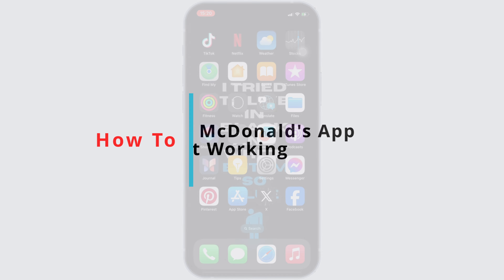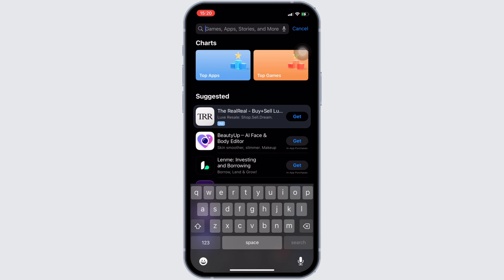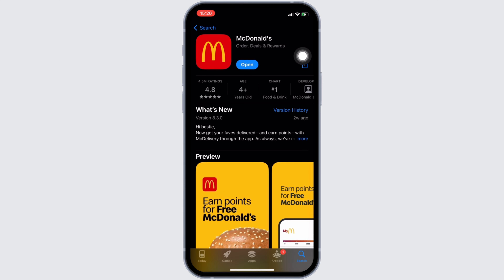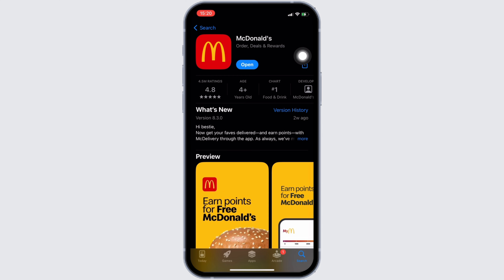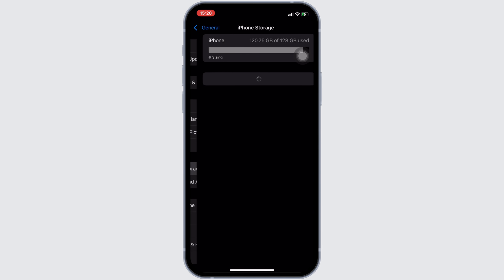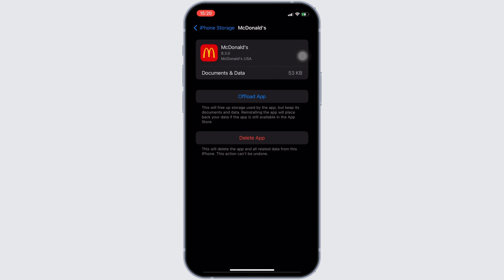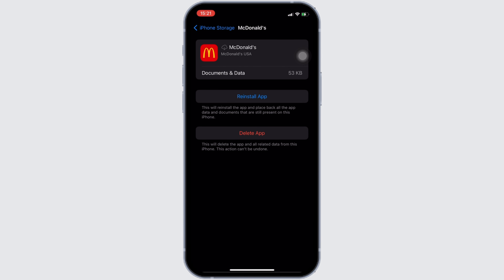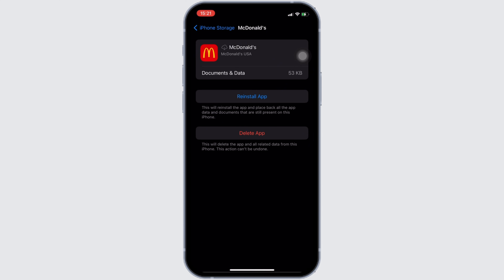McDonald's App Not Working: How to Fix McDonald's App Not Working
McDonald's App Not Working: How to Fix | Step-by-Step Solutions | 2024 Guide

Having trouble with your McDonald's app? This video provides a detailed, step-by-step guide to troubleshoot and resolve common issues that might be preventing the McDonald's app from working properly, ensuring you can place your orders and enjoy the app’s features without interruptions.

Timestamps:
0:00 - Introduction
0:05 - Steps to fix issues with the McDonald's app

Follow these steps to resolve any issues with your McDonald's app, ensuring you can enjoy seamless access to your favorite fast food.